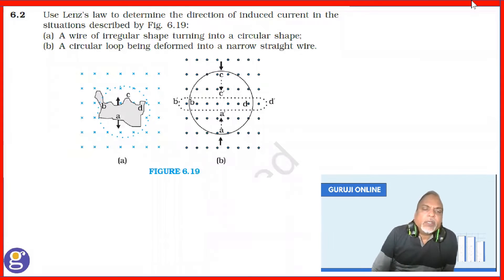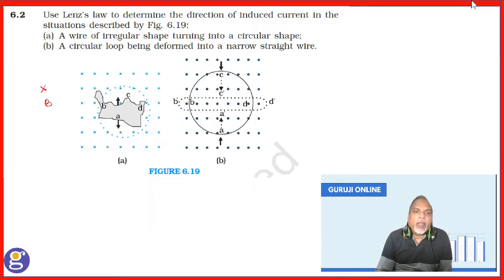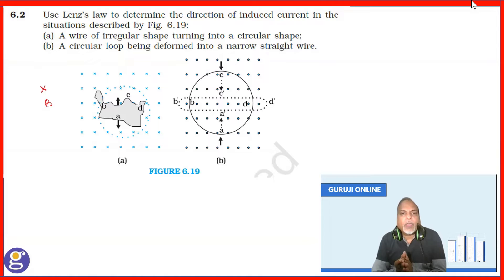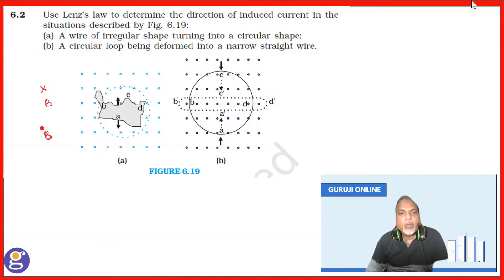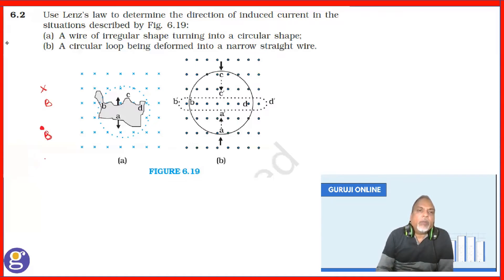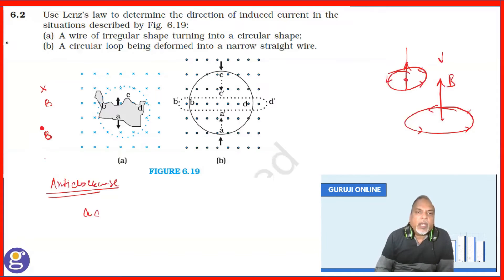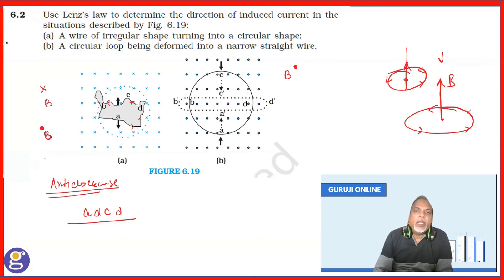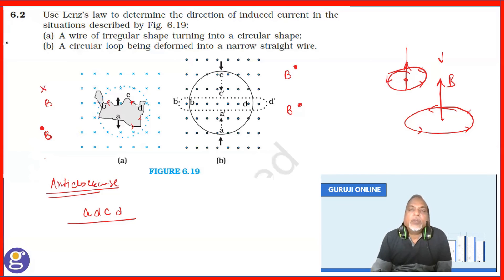How to Solve Q2 of Chapter No 6 Electromagnetic Induction of NCERT Book, Solution by Sanjay Sir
Conceptual learning with the help of question solving, a unique style developed by Sanjay Sir.

Concepts, Questions, Solutions.

"Cracking the exam" is all about Students have to learn for Scoring well in the Engineering Entrance Exams like JEEAdvanced JEEMains OnlineTution NEET, MET, VITEEE, SRMJEE, TANCET, KITEE, MAHCET, GUJCET, UPSEE, KCET, COMEDK, BITSAT, UPESEAT.etc.

Now your worries are over. Here you will find structured problems and solutions which no YouTube channel is giving such exhaustively. This Channel is all about :
How to score well in JEE Mains?
How to score well in JEE Advanced?
How to crack Engg entrance exams?

"Physics" is one of the Important subjects in these Exams which you hardly can ignore. The Problems in the video have been taken from the Imp text books/real question papers or have been designed based on the case study done by the dedicated team of GURUJI-ONLINE under the guidance of Sanjay Singh who is an alumnus of NIT Calicut. and are most likely going to be asked in the upcoming exams. So Students are requested to please watch the videos in full, understand the solutions thoroughly along with the concepts used.

Physics Questions and solutions for competitive exams like JEE Advanced, JEE Mains, NEET, The Videos will cover structured problems from the Physics Chapters like

what is quantum physics,

PHYSICS The syllabus contains two Section- A and B, Section –
UNIT 1#PHYSICSANDMEASUREMENT
UNIT 2
UNIT 3
UNIT 4
UNIT5
UNIT 6
UNIT 7
UNIT 8
UNIT 9: KINETIC THEORY OF GASES
UNIT 10: OSCILLATIONS AND WAVES
UNIT 11: ELECTROSTATICS
UNIT 12: CURRENT
UNIT 13: MAGNETIC EFFECTS OF CURRENT AND
UNIT 14: ELECTROMAGNETIC INDUCTION AND ALTERNATING
UNIT 15: ELECTROMAGNETIC WAVES
UNIT 16: OPTICS
UNIT 17: DUAL NATURE OF MATTER AND
UNIT 18: ATOMS AND NUCLEI
UNIT 19: ELECTRONIC
UNIT 20: COMMUNICATION
SECTION-B UNIT 21: EXPERIMENTAL SKILLS Familiarity with the basic approach and observations of the experiments and activities: 1. Vernier callipers-its use to measure the internal and external diameter and depth of a vessel. 2. Screw gauge-its use to determine thickness/ diameter of thin sheet/wire. 3. Simple Pendulum-dissipation of energy by plotting a graph between the square of amplitude and time. 4. Metre Scale - the mass of a given object by the principle of moments. 5. Young's modulus of elasticity of the material of a metallic wire. 6. The surface tension of water by capillary rise and effect of detergents, 7. Co-efficient of Viscosity of a given viscous liquid by measuring terminal velocity of a given spherical body, 8. Plotting a cooling curve for the relationship between the temperature of a hot body and time. 9. Speed of sound in air at room temperature using a resonance tube, 10. Specific heat capacity of a given (i) solid and (ii) liquid by method of mixtures. 11. The resistivity of the material of a given wire using a metre bridge. 12. The resistance of a given wire using Ohm's law. 13. Potentiometer. Comparison of emf of two primary cells. ii. Determination of internal resistance of a cell. 14. Resistance and figure of merit of a galvanometer by half deflection method. 15. The focal length of; (i) Convex mirror (ii) Concave mirror, and (ii) Convex lens, using the parallax method. 16. The plot of the angle of deviation vs angle of incidence for a triangular prism. 17. Refractive index of a glass slab using a travelling microscope. 18. Characteristic curves of a p-n junction diode in forward and reverse bias. 19. Characteristic curves of a Zener diode and finding reverse break down voltage. 20. Characteristic curves of a transistor and finding current gain and voltage gain. 21. Identification of Diode. LED, Transistor. IC. Resistor. A capacitor from a mixed collection of such items. 22. Using a multimeter to (i) Identify the base of a transistor (ii) Distinguish between NPN and PNP type transistor (iii) See the unidirectional of current in case of a diode and an LED. (iv) Check the correctness or otherwise of a given electronic component (diode, transistor or IC).